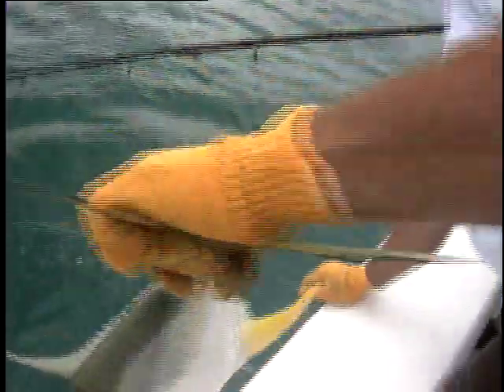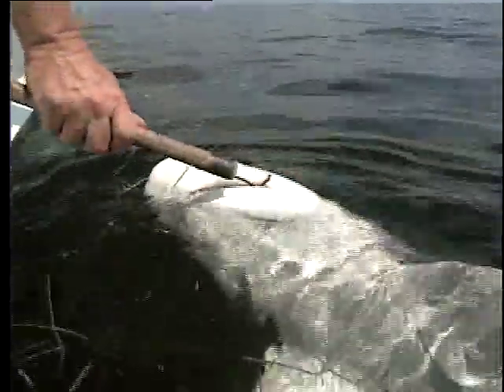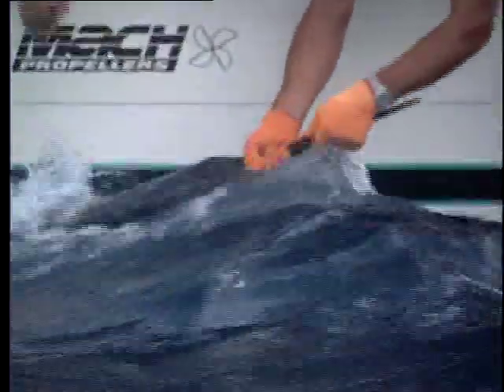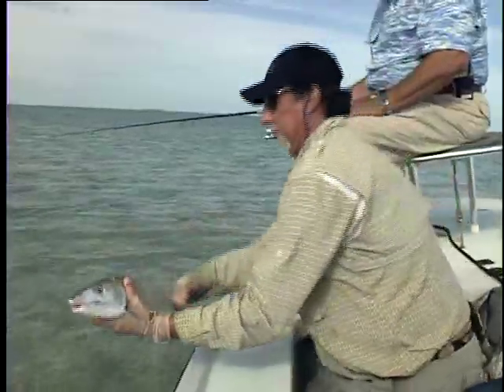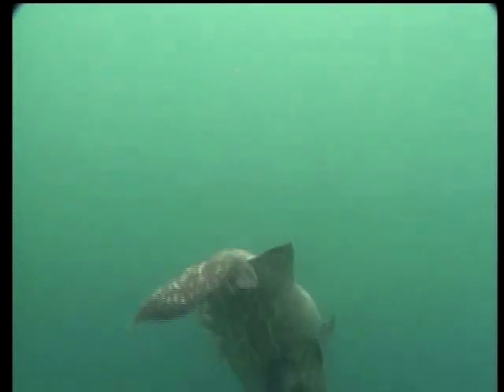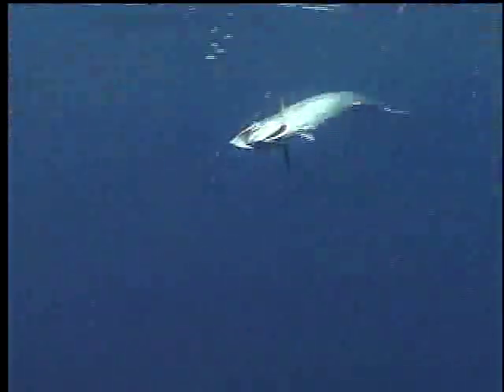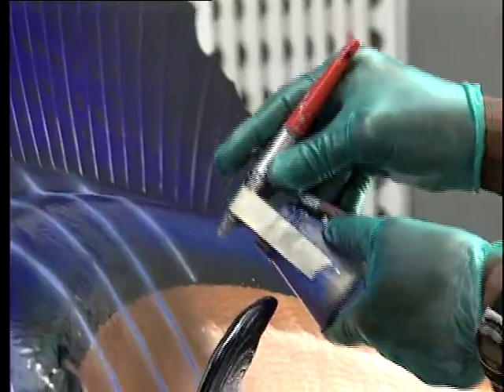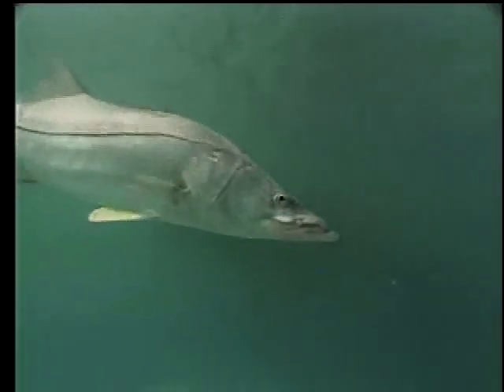Catch and Release Fishing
Throughout its 8,500 miles of marine coastline and more than 2,500 artificial reefs, Florida boasts an abundance and diversity of fish species.  Every fish that swims in our waters ranks as a vital and valuable resource.  With more anglers and better equipment available, catch-and-release fishing  has become essential to insuring there will always be adequate stocks of fish to catch.   Each of us must take a hands-on approach every day we are on the water to help conserve our fisheries by practicing catch-and-release fishing whenever possible.